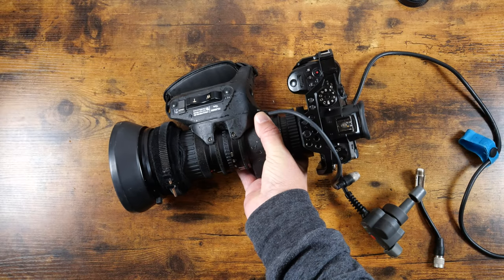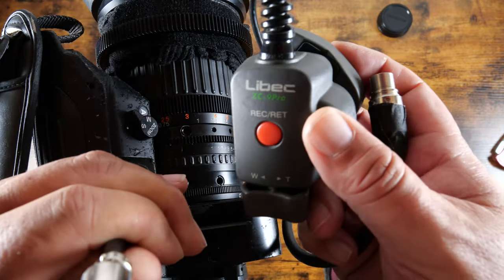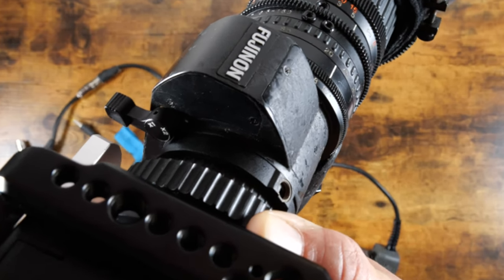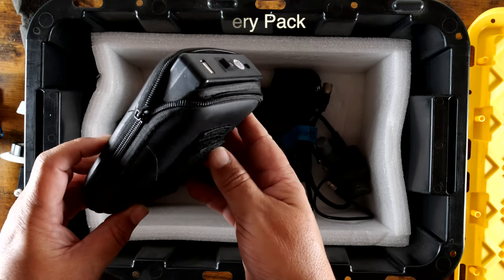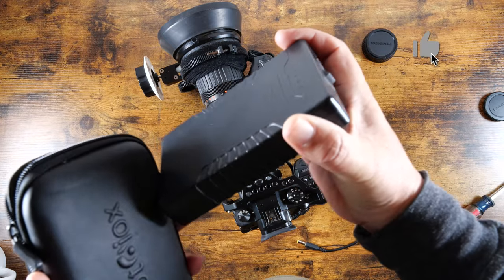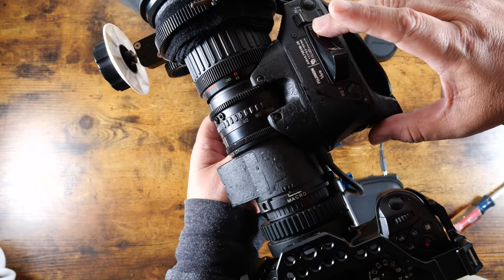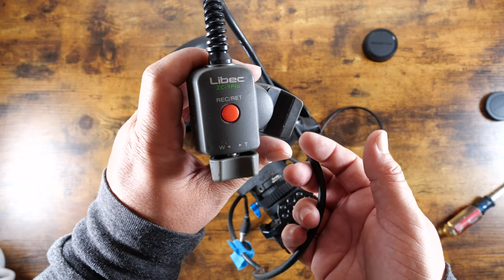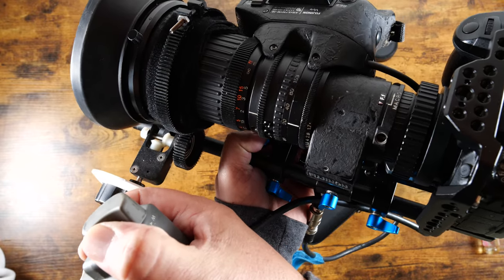How to Mount a Fujinon B4 Zoom Lens on micro 4/3 | Best Vintage Zoom Lens for Gh6 | MFT Tutorial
gh5 gh6 microfourthirds In this video I show you how to mount a GH camera to a vintage Fujinon B4 Lens.
*Important The lens has to be a B4 Lens made for a 2/3 sensor camera with a 2x extender switch.

Just do a google or eBay search for either Fujinon or Cannon B4 Lens whatever brand you prefer. There are other brands so choose wisely and from a reputable seller.
Good luck and I’m happy to help if you hit a wall or have any questions. Couldn’t find the follow focus I bought. You’ll just need to find one and make it work. I would recommend a lens that has internal focus btw the whole front element rotates when I use mine. Just fyi for matte boxes, ND’s and filters etc. I had to build a base for the focus teeth on the lens out of a strip of velcro with a bunched up hair Ty underneath which made it super tight and stable. Again it’s custom so do what works for you and your specific lens you happen to get.

*Listed below are all the accessories  it took and the links to get them as best as I could. The cheapest and best servo zoom par focal option I know of. With a GH6 could be one of the best wildlife videography set ups with the 4k 120p. I'd like to see it in action! @cameraconspiracies

Accessories:
Battery:

Battery Cable:

Thumb Controller:

Cable from lens to controller:

B4 to MFT Mount:

Lens Adapter For B4 2/3" Lens to EF Mount

VILTROX EF-EOS M2 Speed Booster 0.71x

Rail and Lens support system:

- WYS – Snowman
- Provided by Lofi Records